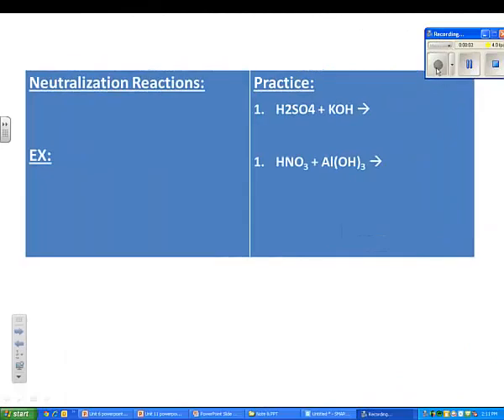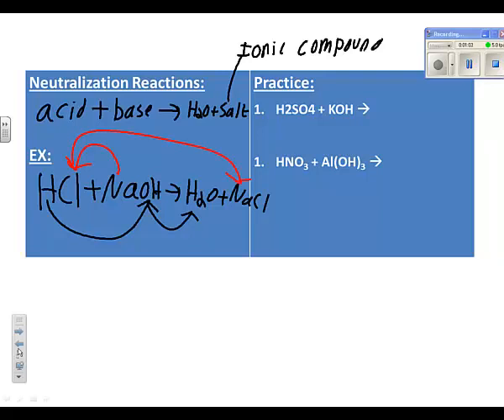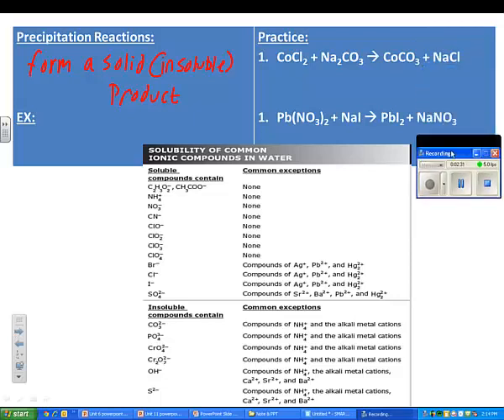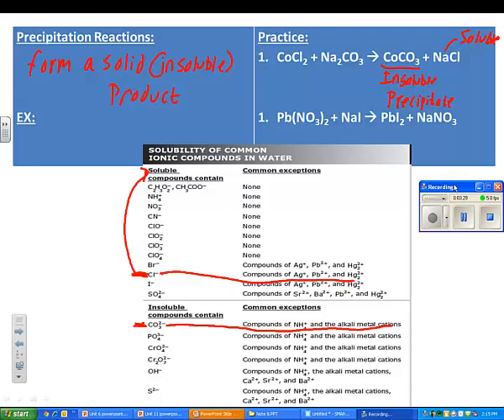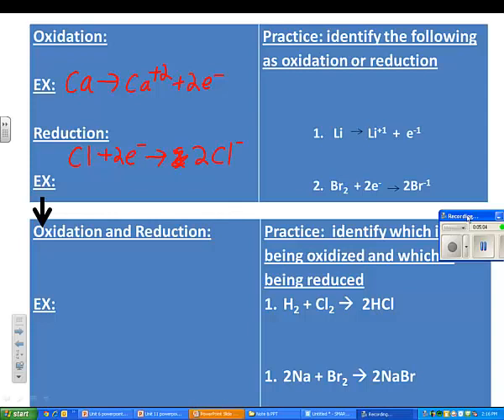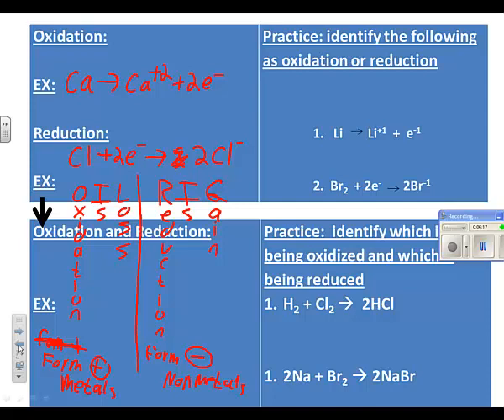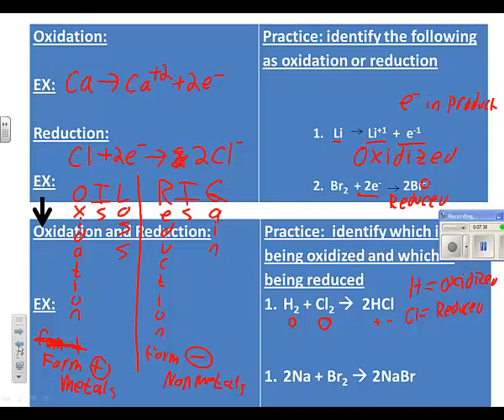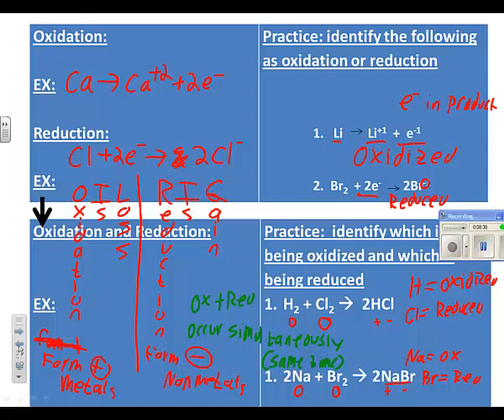Types of Reactions